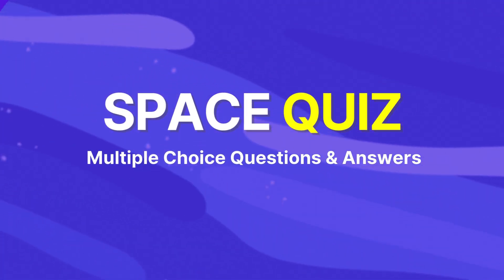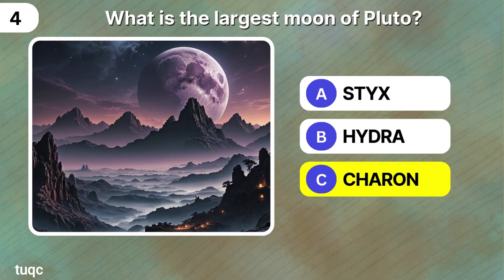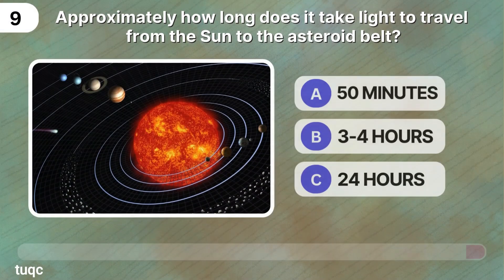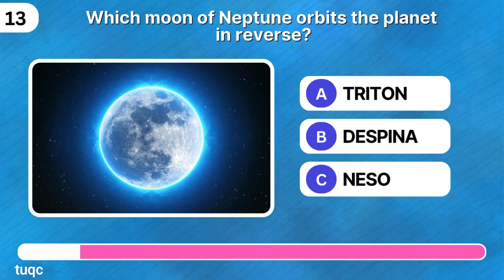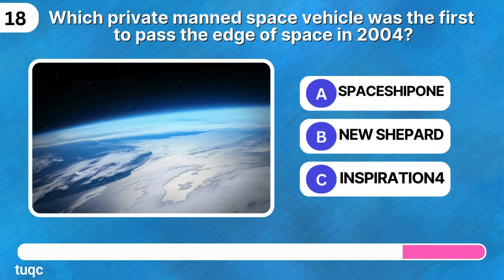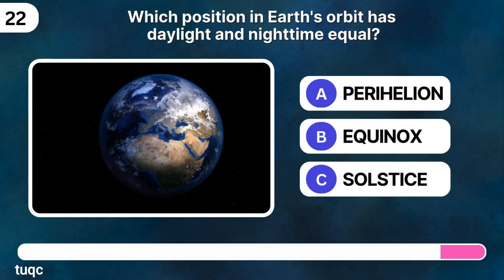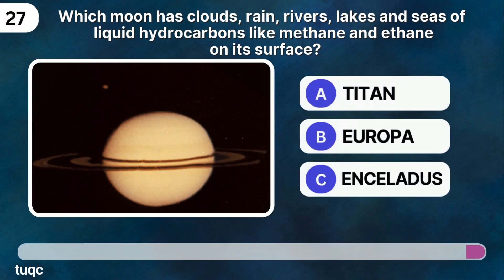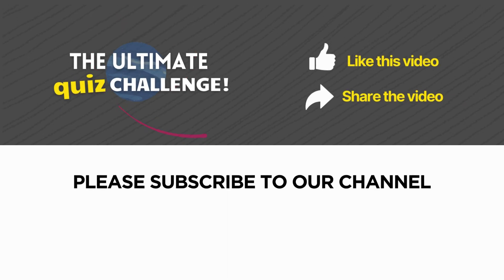General Knowledge Quiz on Space | 30 Space Astronomy Quiz Part 6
Test your general knowledge quiz on space.  Explore the wonders of space. Learn about planets, solar system, moons, stars, and more with our 30 new gk questions and answers about universe quiz.

If you like our content, don't miss a moment of the action!
🗣️ Share Our Quiz Videos.